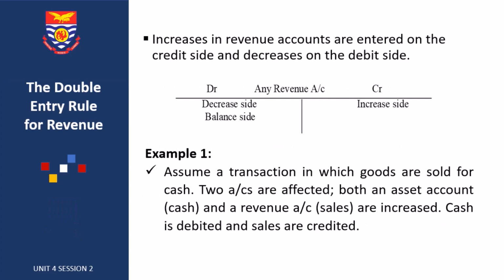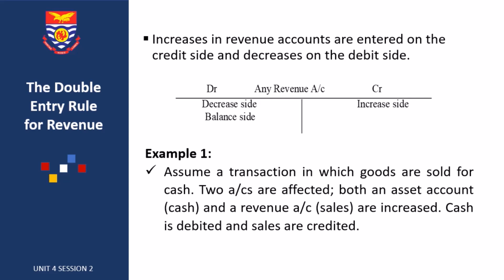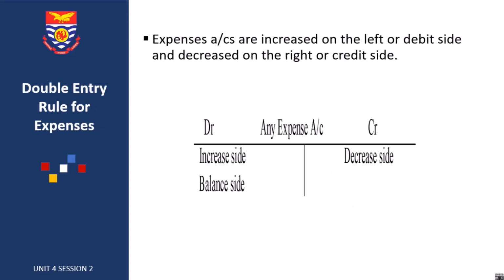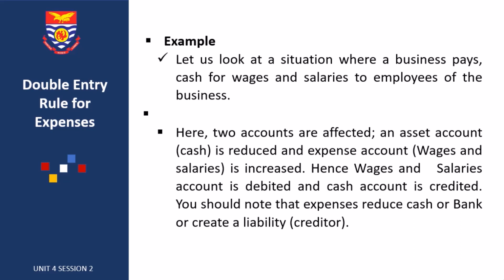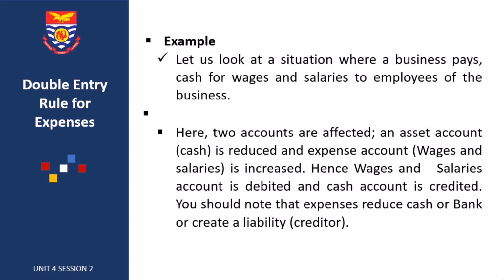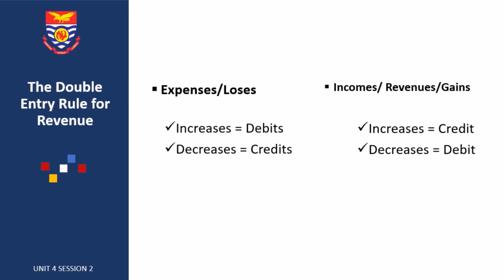Foundations of Accounting 1 Unit 4 Session 2